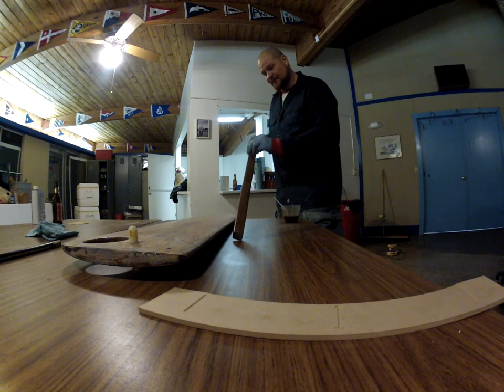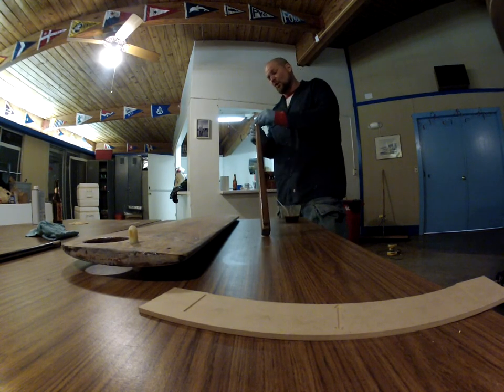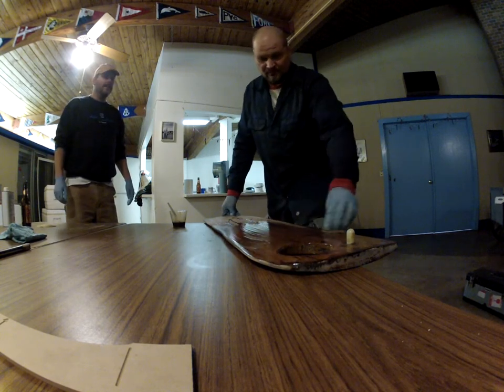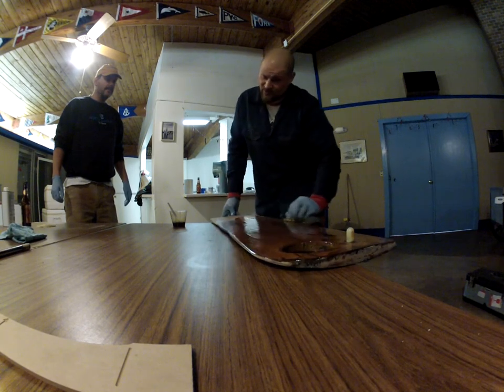Epoxy work 2